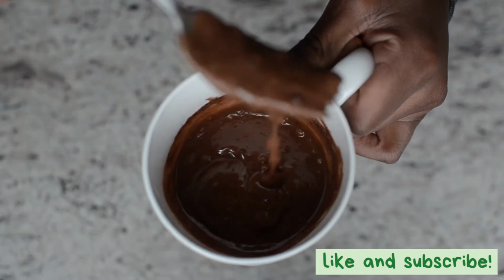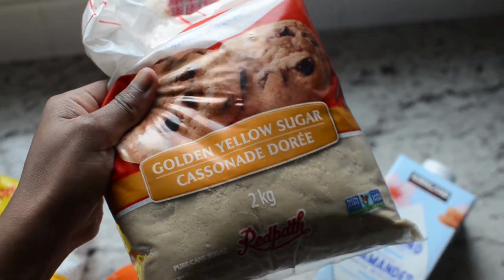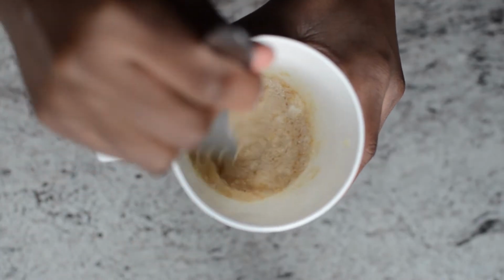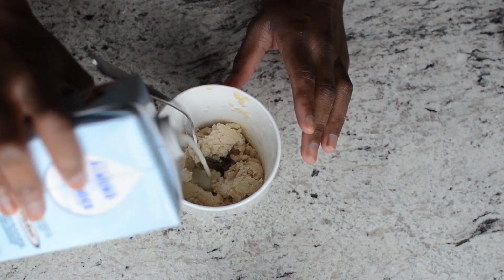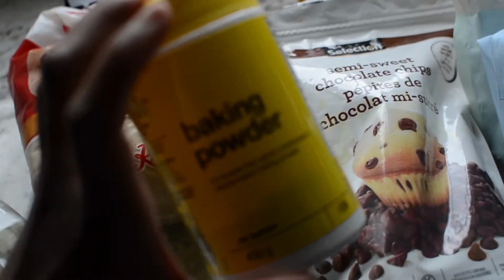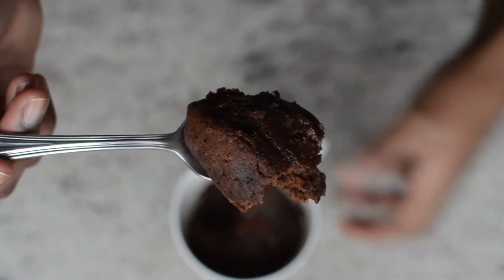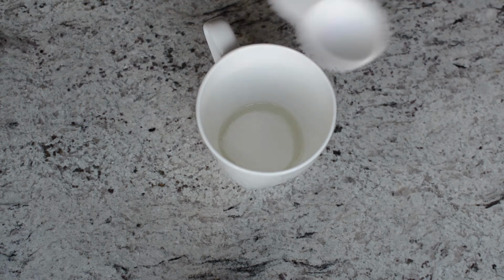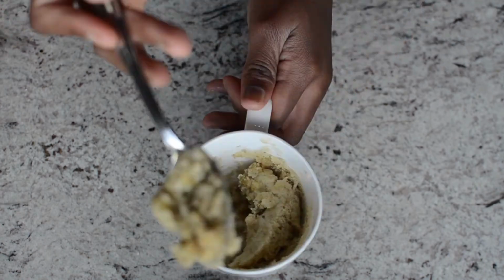3 EASY VEGAN MUG CAKE IDEAS - how to make a mug cake | veggieonpennies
Hey lovely humans, new video! 3 easy vegan mug cake ideas - how to make a mug cake. Do y'all ever want to eat something sweet but don't have the patience to wait a whole hour for it to bake?? I feel ya! Check the detailed ingredients lists below, I hope you try these recipes out!

Chocolate chip cookie:
2 tbs coconut oil
3 tbs sugar
1/3 cup flour
1/2 tsp vanilla
1/2 tsp baking soda
1/2 tbs applesauce
1/2 tbs plant milk
handful of semi-sweet chocolate chips
Microwave for about 1'15"

Banana muffin:
1 tbs canola oil
2 tbs sugar
drop or vanilla extract
1/3 cup flour
1/2 tsp baking powder
pinch of salt
3 tbs plant milk
1 tsp apple cider vinegar
1 mini banana mashed (or 1/3 of normal banana)
Microwave for about 1'30"

Double chocolate:
1/3 cup flour
4 tbs brown sugar
1/2 tsp baking powder
1/3 plant milk
1 tbs canola oil
drop of vanilla extract
handful of chocolate chips

Credits!

veggiesonpennies is a broke girl's guide to balanced veg eating. On this channel, I share healthy (and indulgent), tasty and cheap vegan recipes. Most of these recipes will also be dorm-friendly meaning minimal ingredients and minimal appliances. I'm all about simple but yummy food so I want my channel to reflect that as well!